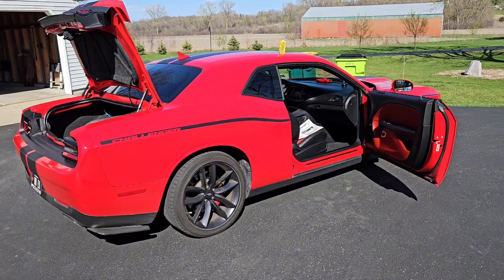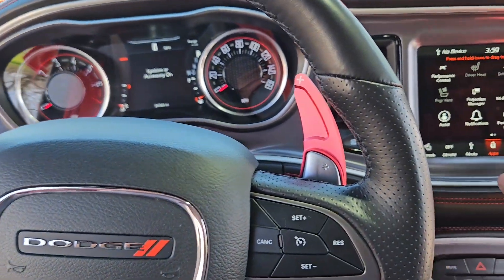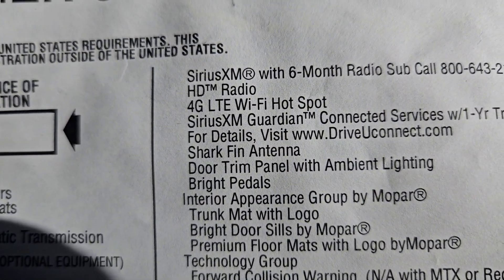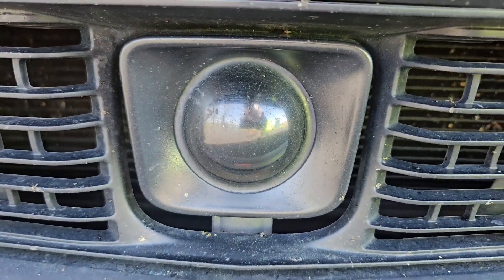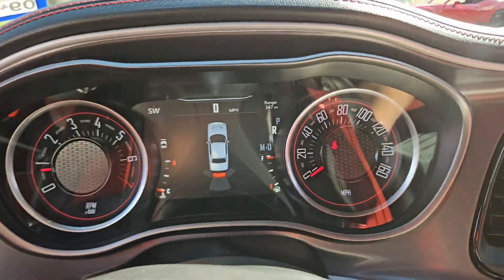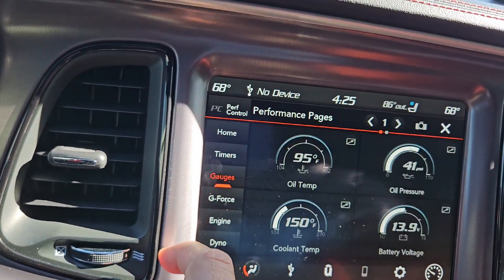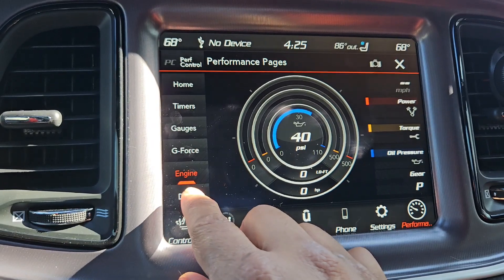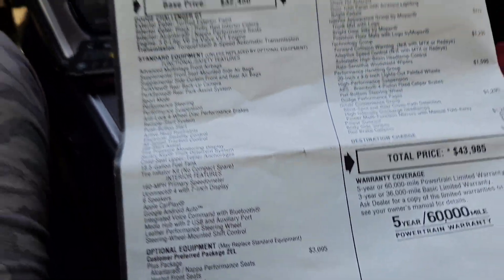Dodge challenger factory build packages explained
Challenger all paxkages explained. Factory build guide